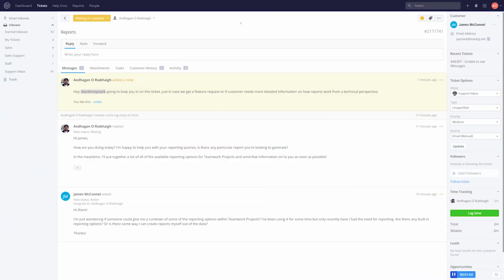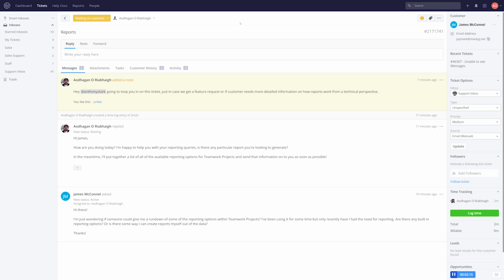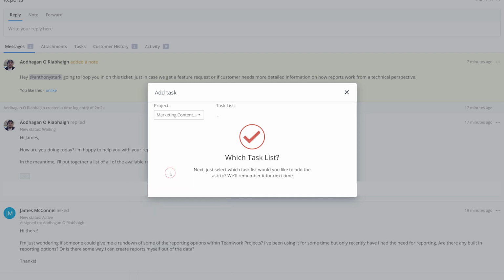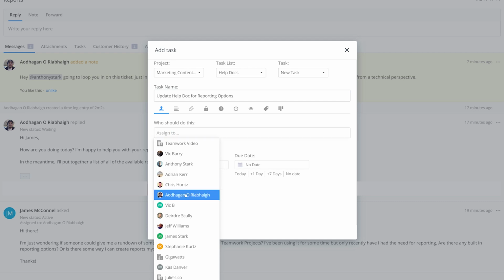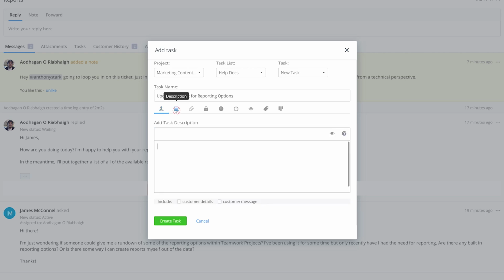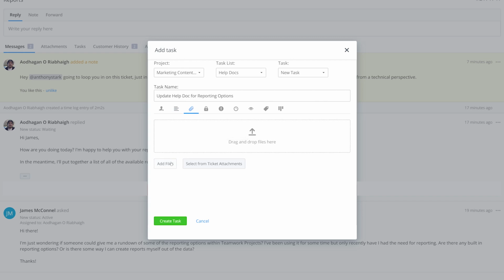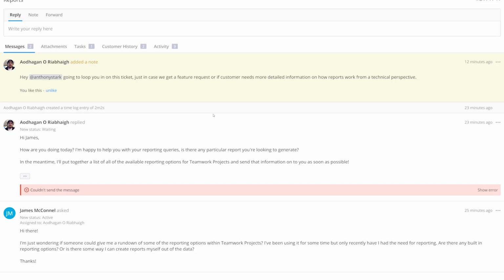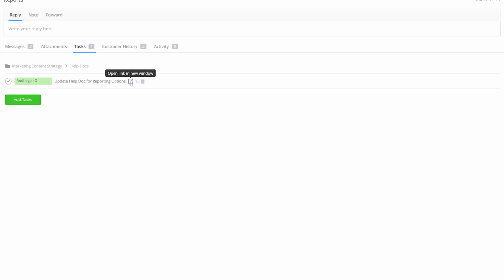Teamwork Desk - Adding A Task From A Ticket